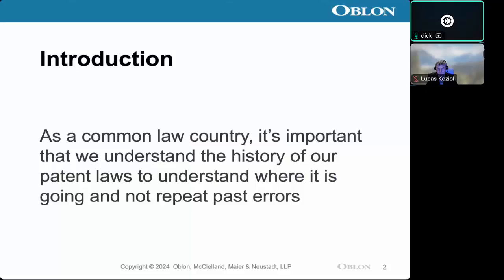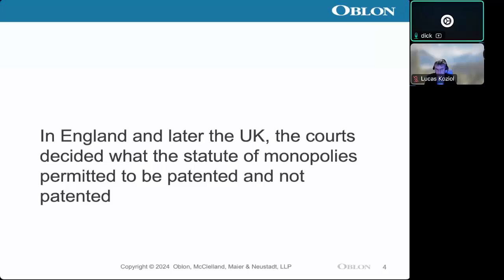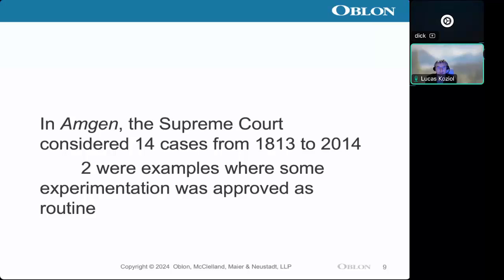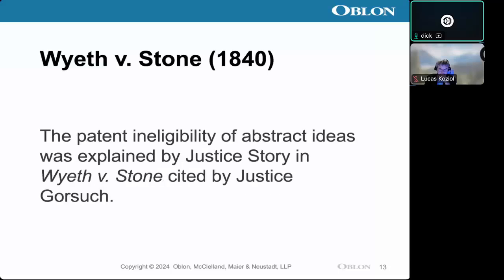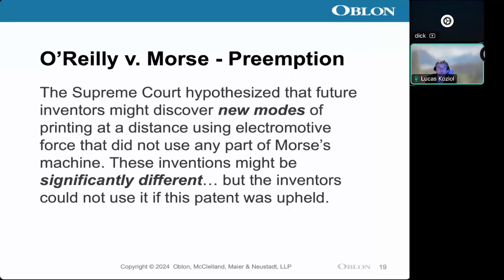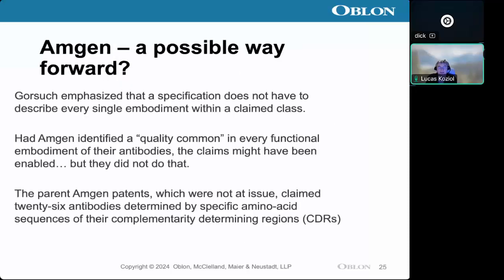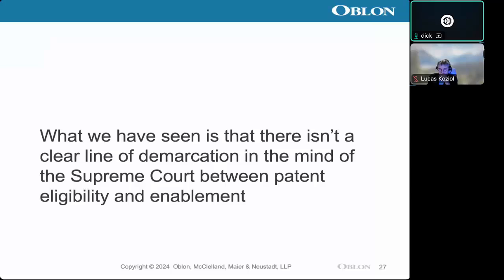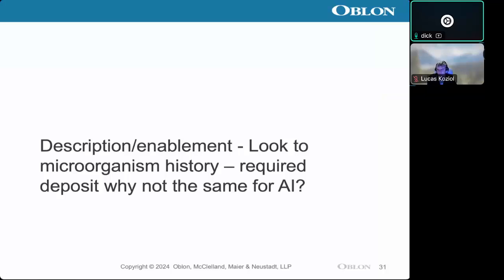Using The Amgen-Sanofi Methodology To Identify the Historic Treatment of Patent Eligibility Issues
Oblon hosted a webinar entitled "Using the Amgen-Sanofi Methodology to Identify the Historic Treatment of Patent Eligibility Issues:  Today's 35 U.S.C. 101 Issues.

The Amgen enablement decision illustrates the importance of performing thorough legal research on the case law on patent law issues. The webinar will focus primarily on the patent eligibility issues under 35 U.S.C. § 101. In the 19th century the courts addressed the patentability of abstract ideas and laws of nature. The courts considered decisions under British law in making their decision in some cases. The webinar will use these early cases to help clarify 35 U.S.C. § 101 which has been made complicated by conflicting Federal Circuit decisions and Alice two-step analysis.